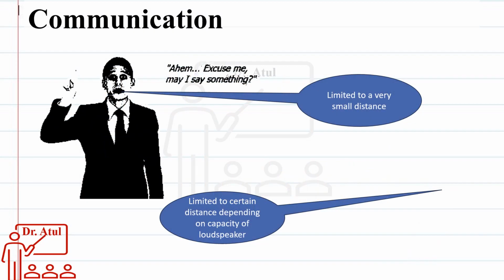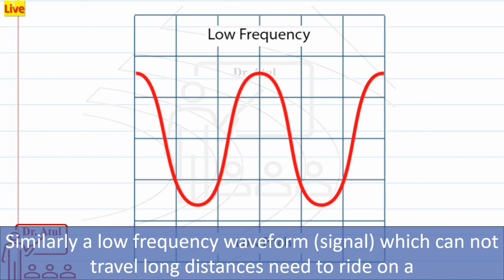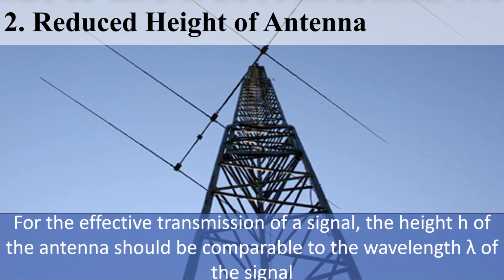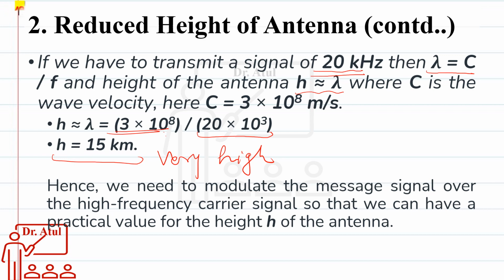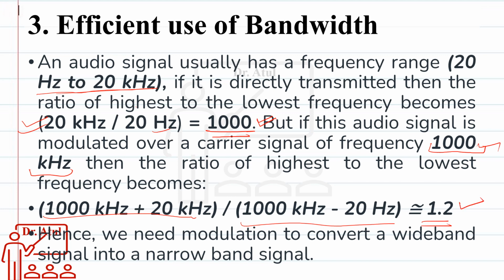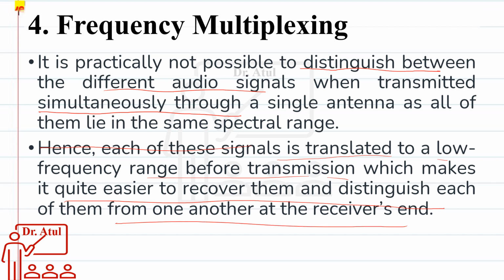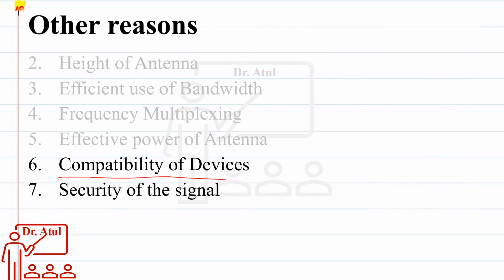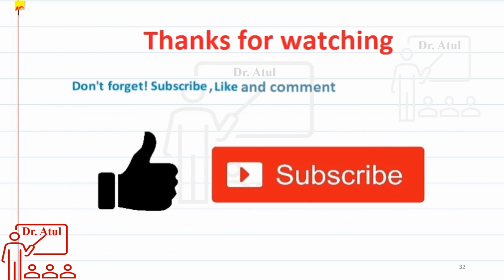504 Need of modulation in Communication system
Basic Electronics, Fundamentals of EC, Electronics first year AKTU BIET KNIT BU
Basics and Emerging domains in Electronics Engineering (EDEE), KEC 101T/KEC 201T

AKTU engineering, First semester (Year) B. Tech.  civil, ECE, EE, CS, IT, ME All branches
Subject code: KEC 101 / KEC 201
Syllabus

UNIT-1
Semiconductor Diode: Depletion layer, V-I characteristics, ideal and practical
Diodes, Diode Equivalent Circuits, Zener Diodes breakdown mechanism (Zener and
avalanche)
Diode Application: Diode Configuration, Half and Full Wave rectification, Clippers,
Clampers, Zener diode as shunt regulator, Voltage-Multiplier Circuits
Special Purpose two terminal Devices: Light-Emitting Diodes, Photo Diodes,
Varactor Diodes, Tunnel Diodes, Liquid-Crystal Displays.

UNIT-2
Bipolar Junction Transistor: Transistor Construction, Operation, Amplification
action. Common Base, Common Emitter, Common Collector Configuration
Field Effect Transistor: Construction and Characteristic of JFETs. Transfer
Characteristic. MOSFET (MOS) (Depletion and Enhancement) Type, Transfer
Characteristic.

UNIT 3
Operational Amplifiers: Introduction, Op-Amp Basic, Practical Op-Amp Circuits
(Inverting Amplifier, Non-inverting Amplifier, Unit Follower, Summing Amplifier,
Integrator, Differentiator).Differential and Common-Mode Operation, Comparators.
Introduction of IoT System, Components of IoT system: Microprocessor and
Microcontroller, Bluetooth Technology, Wi-Fi Technology, Concept of Networking,
Sensor Nodes, concept of cloud.

UNIT 4
Digital Electronics: Number system & representation. Introduction of Basic and
Universal Gates, using Boolean algebra simplification of Boolean function. K Map
Minimization upto 6 Variable.
Introduction To IC Technology: SSI, MSI, LSI, VLSI Integrated Circuits.

UNIT 5

Fundamentals of Communication Engineering: Basics of signal representation and
analysis, Electromagnetic spectrum Elements of a Communication System, Need of
modulation and typical applications, Fundamentals of amplitude modulation and
demodulation techniques. Introduction to Data Communications: Goals and applications of Networks. General Model of Wireless Communication: Evolution of mobile radio communication fundamentals, GPRS, GSM, CDMA. Elements of Satellite & Radar Communication

Text Books:

1. Robert L. Boylestand / Louis Nashelsky “Electronic Devices and Circuit Theory”, Pearson
Education.
2. H S Kalsi, “Electronic Instrumentation”, McGraw Publication
3. George Kennedy, “Electronic Communication Systems”, McGraw Publication
4. David A. Bell, “Electronic Devices and Circuits”, Oxford University Press.
5. Jacob Millman, C.C. Halkias, Staya brataJit, “Electronic Devices and Circuits”, McGraw Hill
6. David A. Bell, Electronic Instrumentation and Measurements, Latest Edition, Oxford University
Press India

Course Outcomes:

 At the end of this course students will demonstrate the ability to:
1. Understand the concept of PN Junction and devices.
2. Understand the concept of BJT, FET and MOFET.
3. Understand the concept of Operational amplifier
4. Understand the concept of measurement instrument.
5. Understand the working principle of different type of sensor and their uses.
6. Understand the concept of IoT system & Understand the component of IoT system
Other Description
Numerical example ke saath, EE, EC, ME, CE, CS, CHEM, EE, Digital integrated circuits, mostable multivibrator kya hota hai.Astable multivibrator, Bistable multivibrator, Schmitt Trigger | Sinusoidal to square wave| Opamp| Pen paper course of Integrated circuits. Regenerative trigger, Waveform analysis in opamp, regenerative circuits, rectangular waveform in opamp, sinusoidal to rectangular converter, sinusoidal to square wave converter. Astable Multivibrator (square wave generator) using OPAMP, (Pen paper course of Integrated Circuits), Comparator, Zero crossing detector peak detector, sample and hold circuit using OPAMP,  simple lectures, pen and paper classes for integrated circuits KEC 501 AKTU Lucknow, BIET Jhansi , KNIT Sultanpur HBTU Kanpur University level, GATE, IES, Waveform based GATE problems in opamp circuits, Waveform based IES problems in opamp circuits, explained in easy way with detail description. First year classes, live class